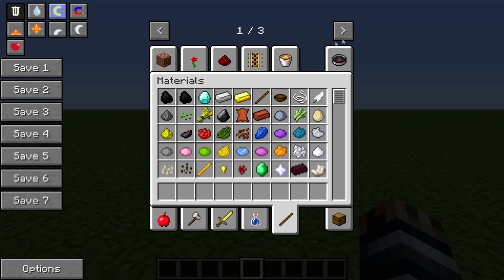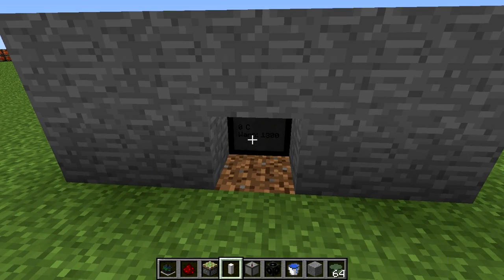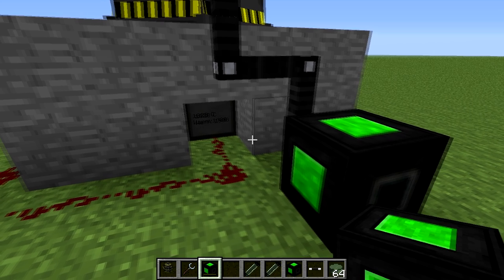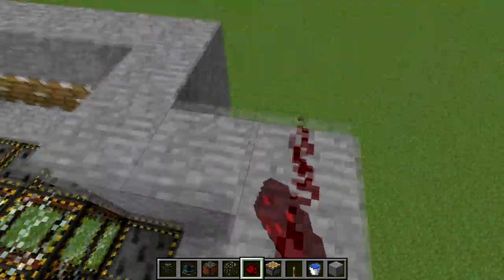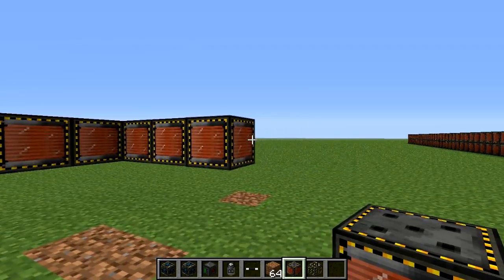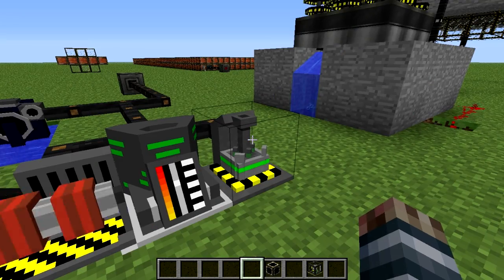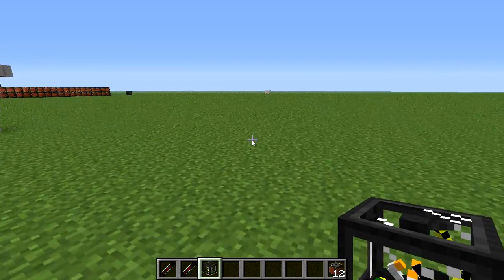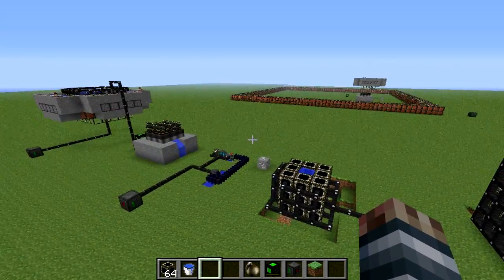Minecraft Mod Spotlight - Atomic Science (v0.5.1.18)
This video will show you all aspects of the Atomic Science mod for Universal Electricity. This mod is available in the Voltz pack from Technic and the Ampz pack from FTB. I show you how to get a fission and fusion reactor, create anti-matter, accelerate particles, duplicate items, and use explosives to generator energy.